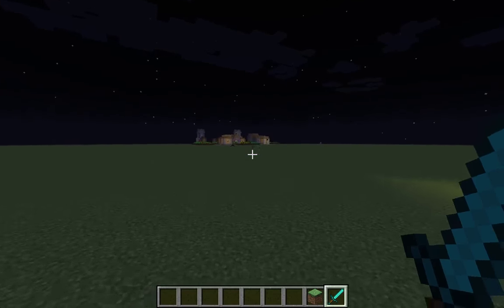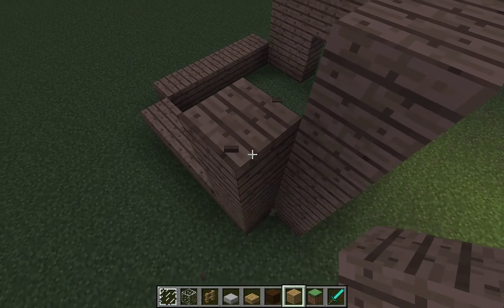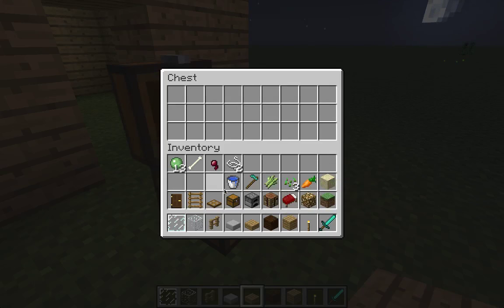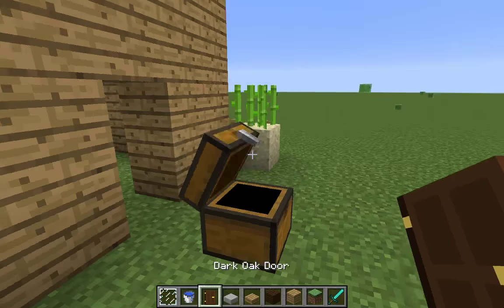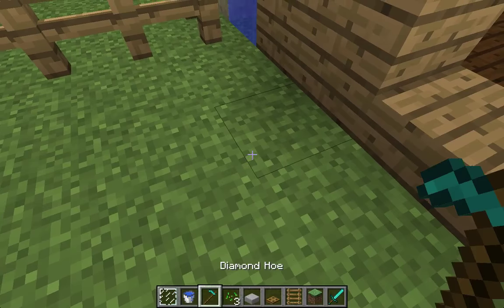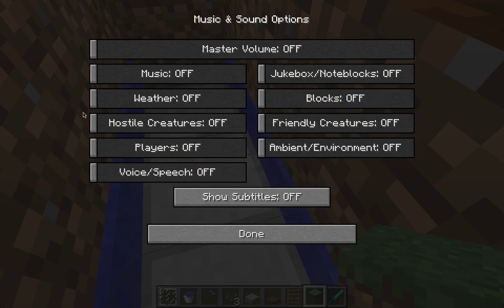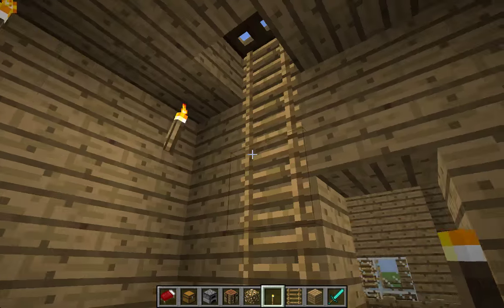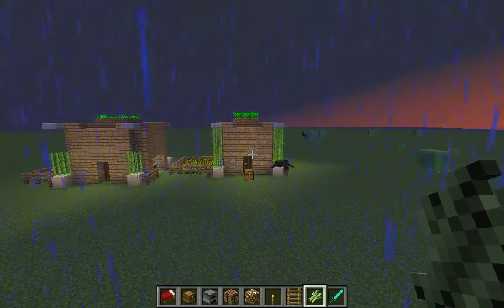Minecraft simple starter survival house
This house is very simple :) hope you enjoy!